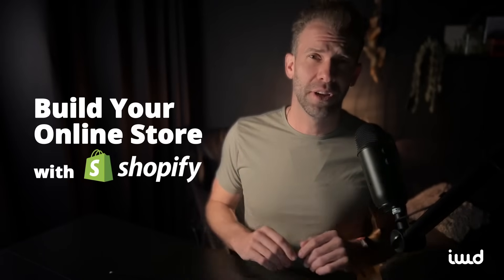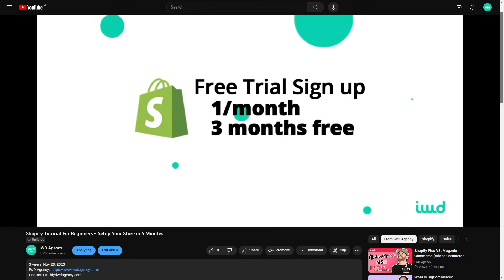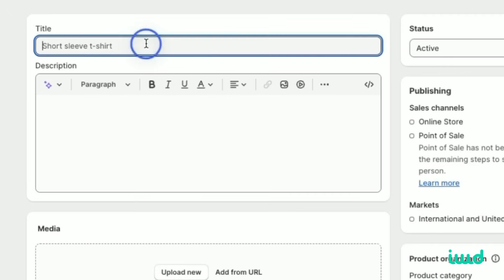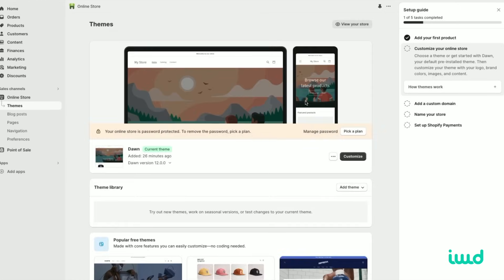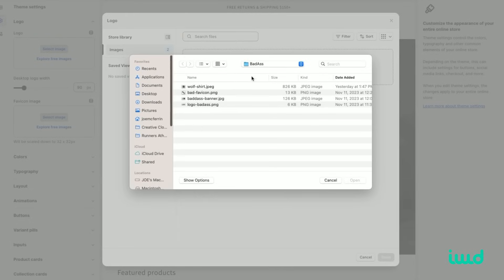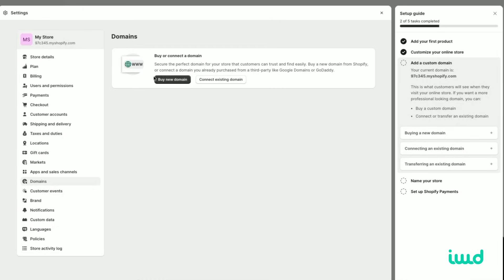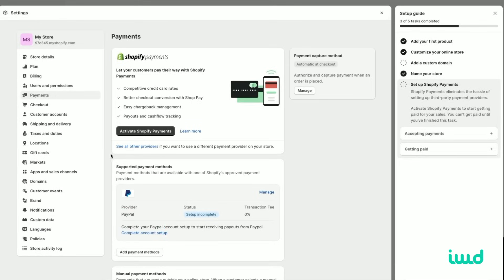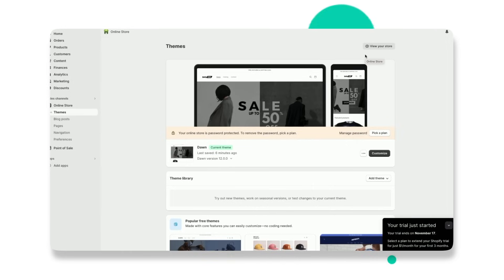How to Setup Your Shopify Store in 5 Minutes! Shopify Tutorial For Beginners in 2024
Ready to set up your store on Shopify?

We've got you to covered! Watch this step by step tutorial to get your store live in 5 simple steps!

BOOKMARKS:
00:00 - Sign up to Shopify's free trial, and get three months free for $1/month
01:04 - 5 steps to get your store online
01:14 - 1. Add your products
01:57 - 2. Customize Shopify theme
03:19 - 3. Add your custom domain name
03:45 - 4. Name your store
04:00 - 5. Set up Shopify Payments